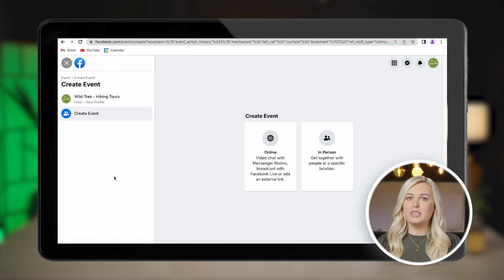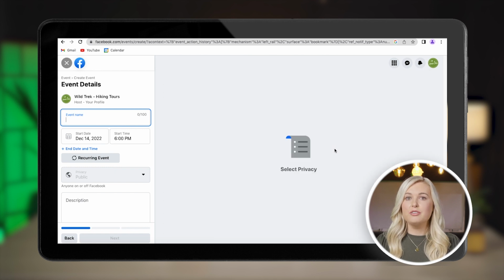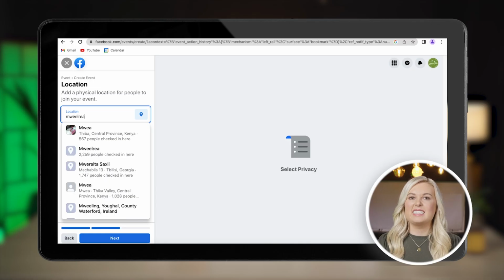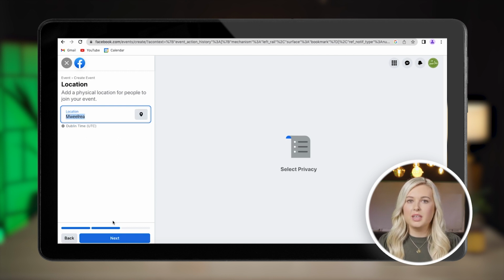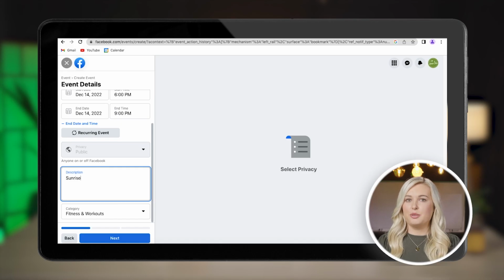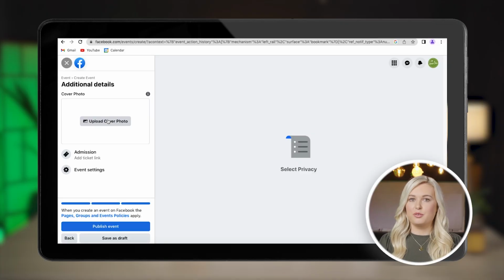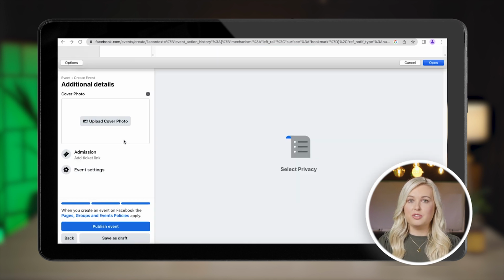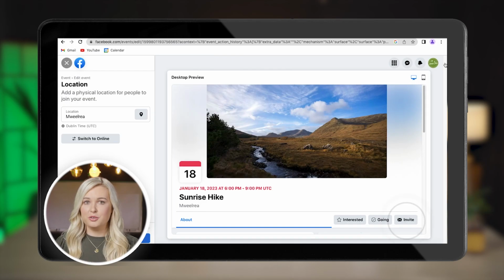How to create an event on Facebook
This demonstration can help your social media marketing strategies by showing you exactly how you can create an event on Facebook to promote any upcoming events for your business.